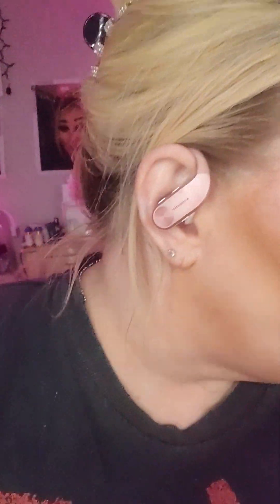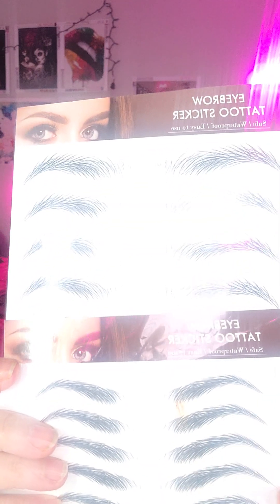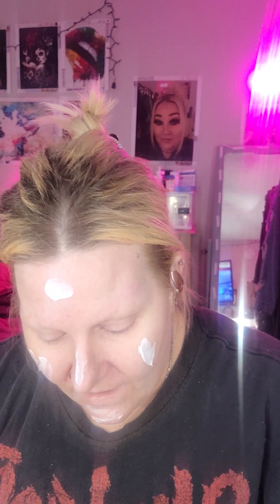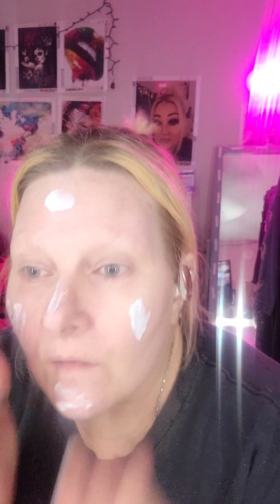My night time skin care routine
Micellar water
Oil of Olay Eye cream
Elf holy hydration face cream